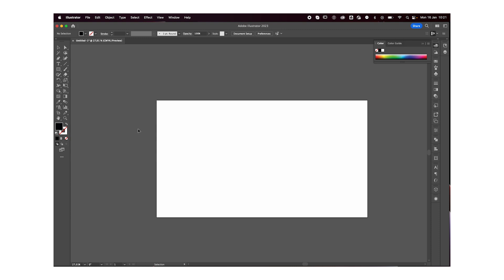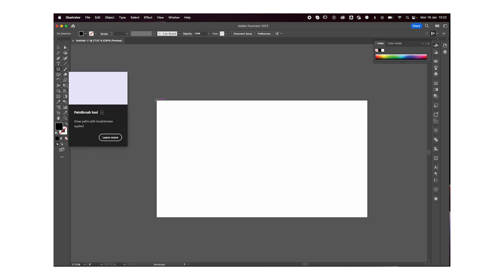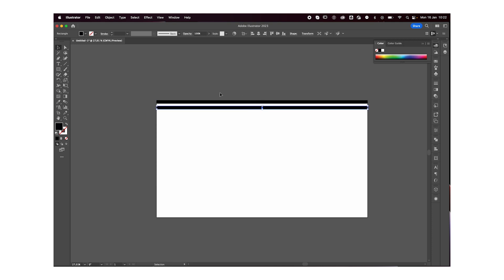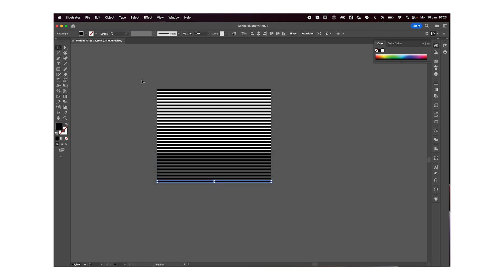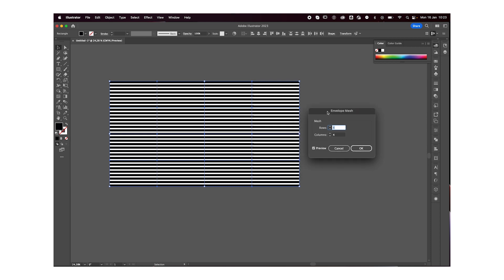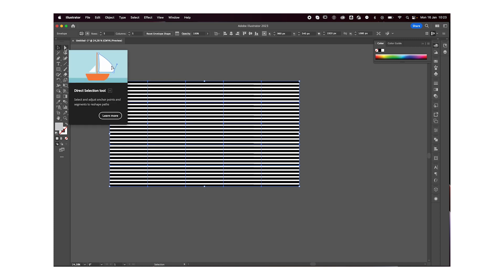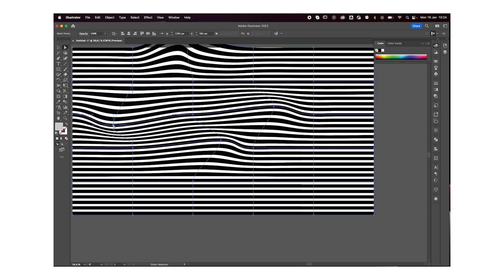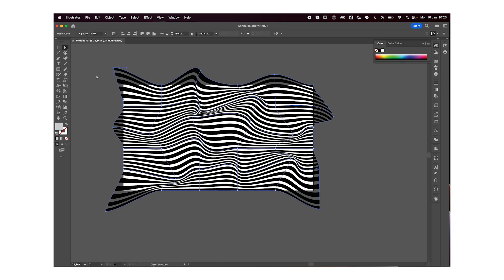WARPED LINES BACKGROUND EASY TUTORIAL | ADOBE ILLUSTRATOR